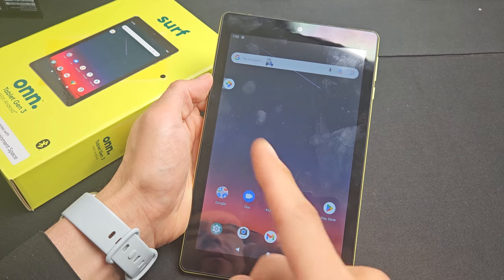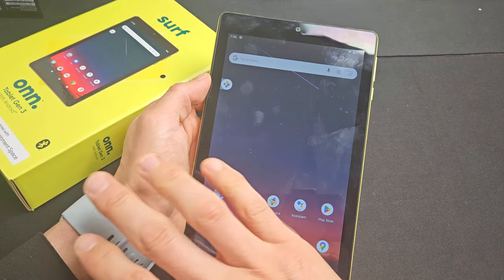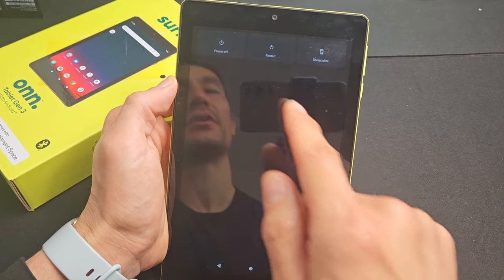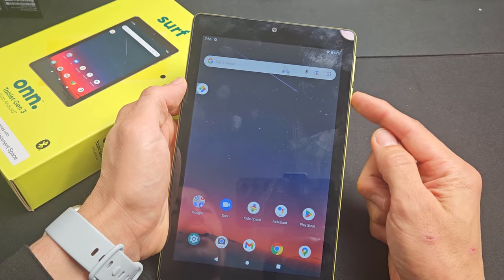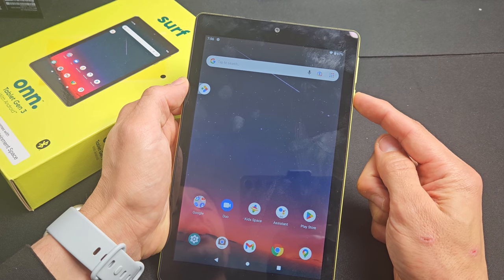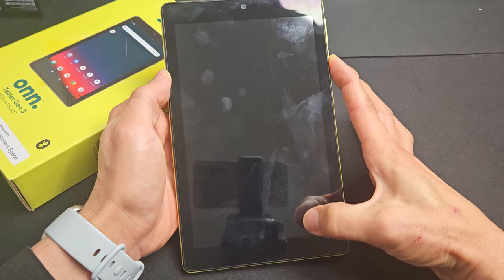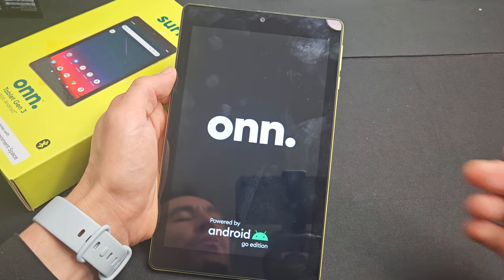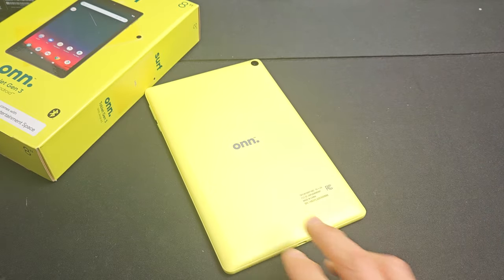Onn Tablet: Frozen or Stuck Screen? Easy Fix!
I show you how to fix  a 2022 8" Onn Surf Tablet 3rd Gen but should be similar to other models as well that has a frozen or stuck screen. I hope this helps.